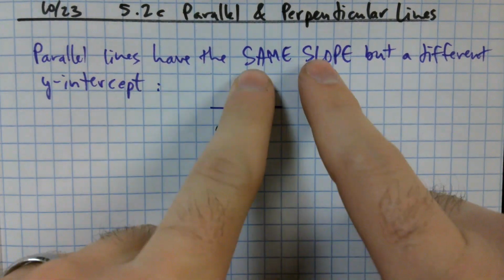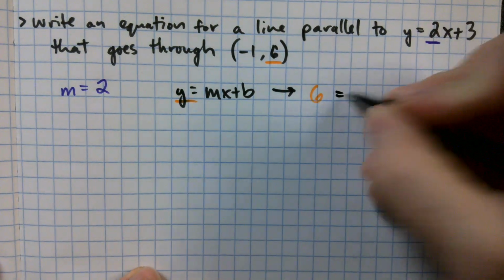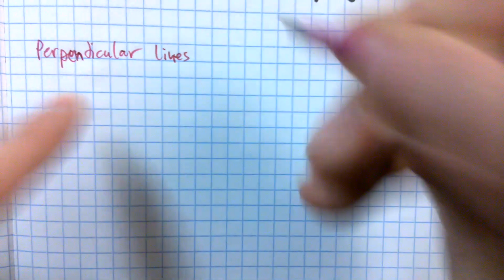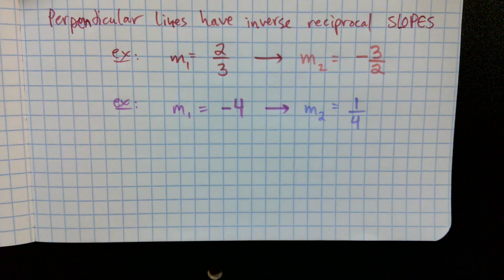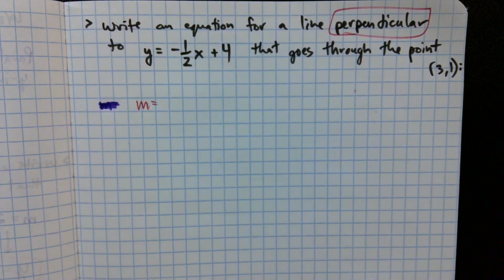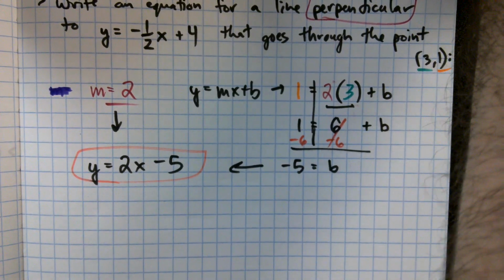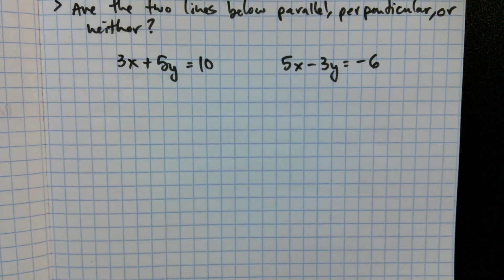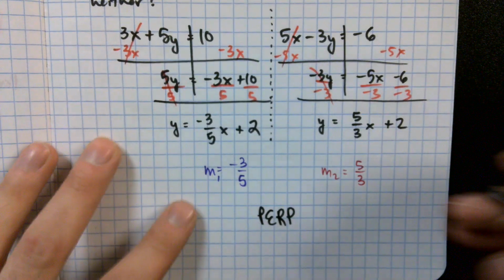5.2c Notes - Parallel & Perpendicular Lines (M1)